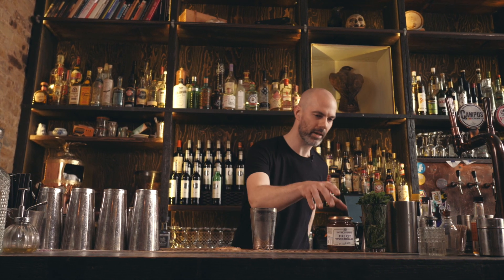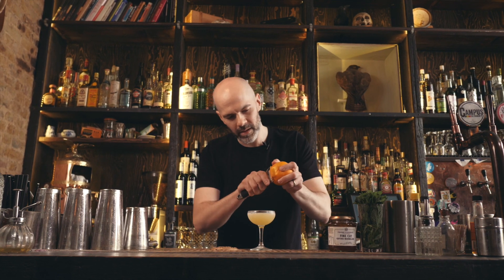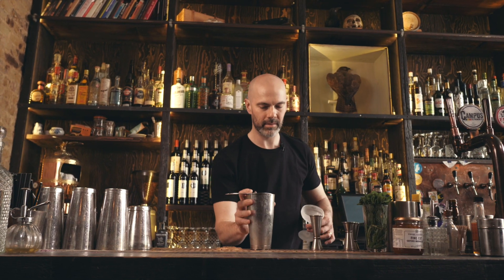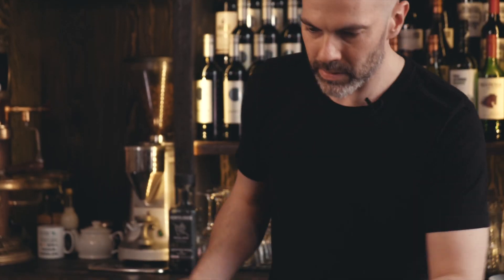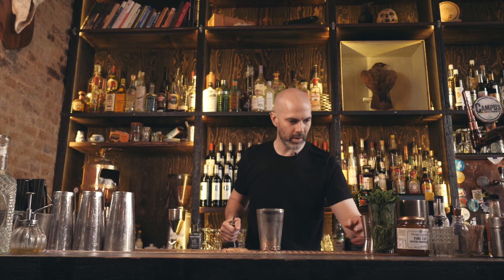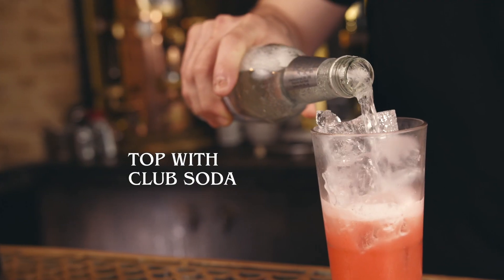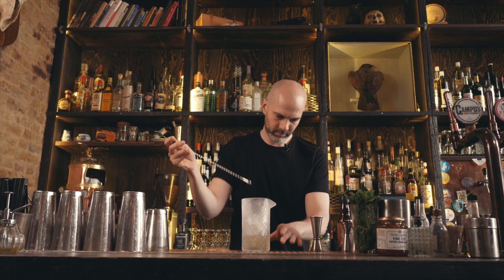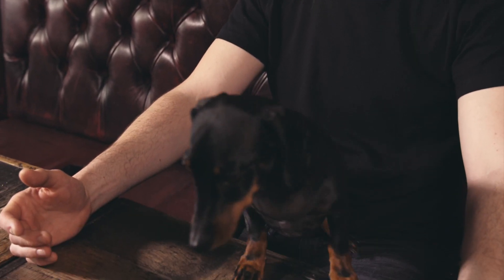5 Gin Cocktails Vol III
5 Epic Gin Cocktails for you to try!

Featuring...

- Breakfast Martini
- Ritz Bijou
- Enzoni
- Floradora
- Gin Refashioned

RECOMMENDED READING